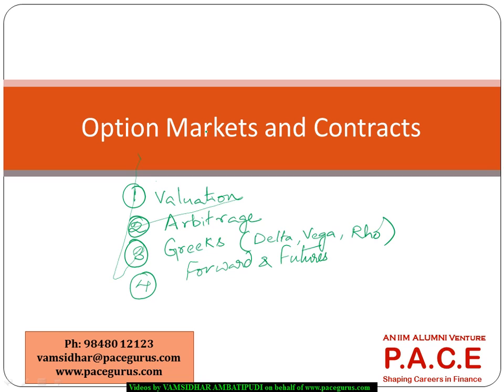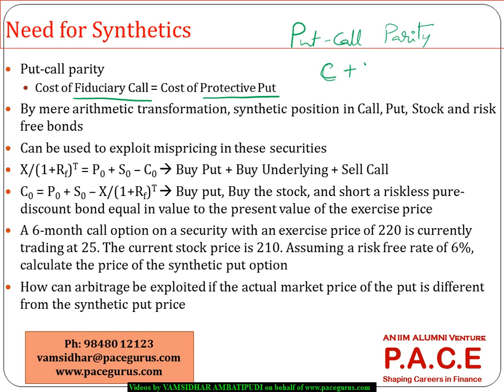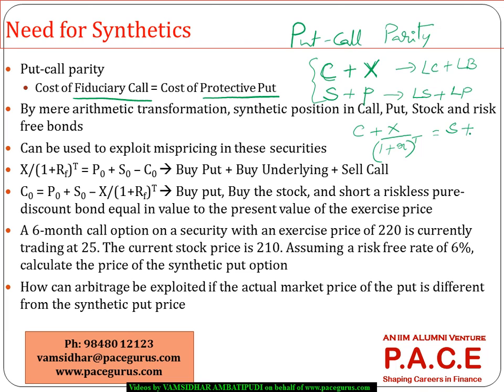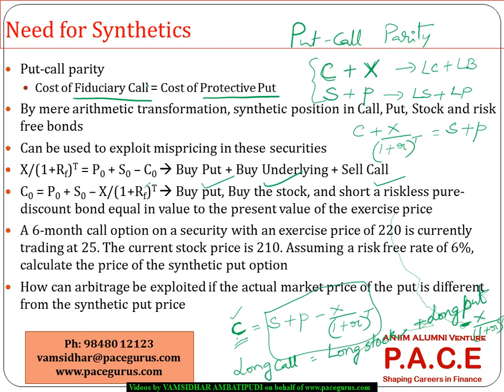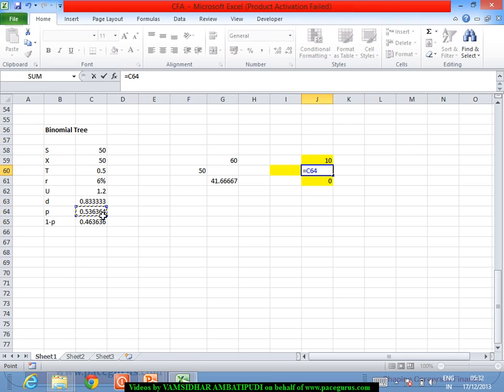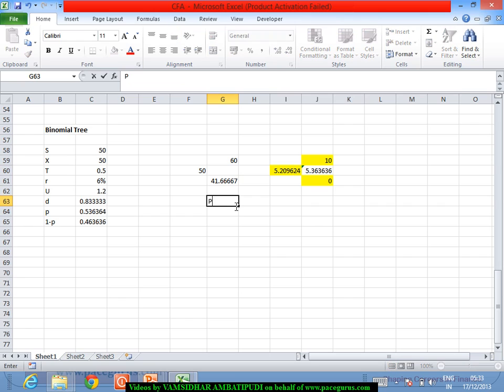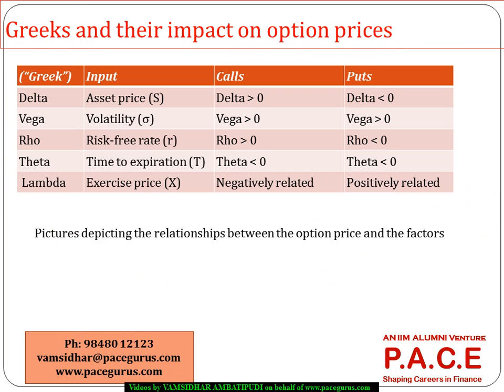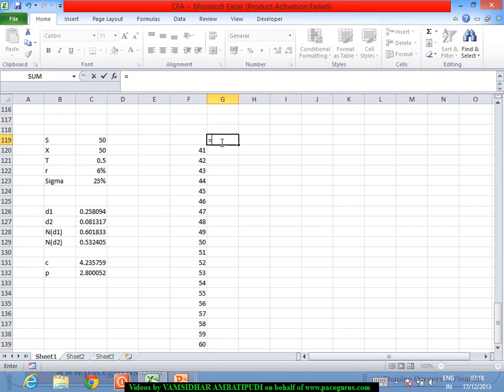Binomial Option Pricing Model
Training on Binomial Option Pricing Model by Vamsidhar Ambatipudi